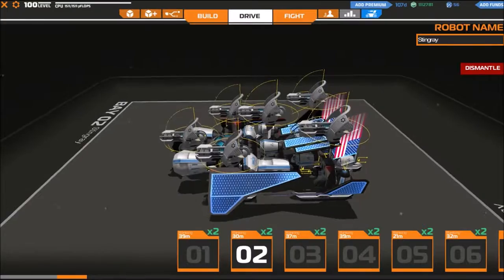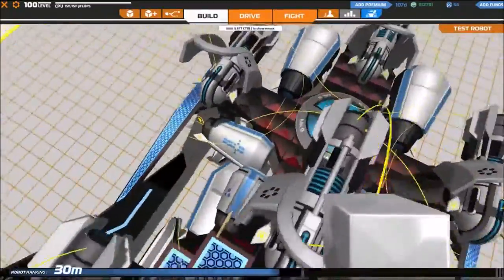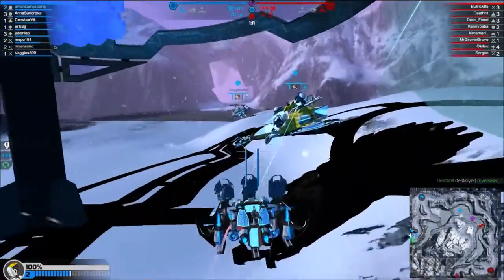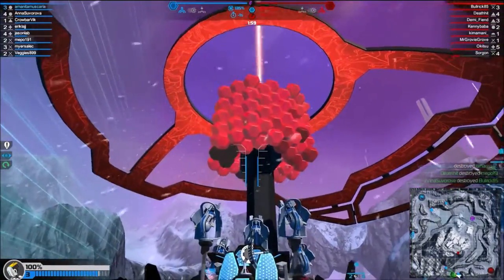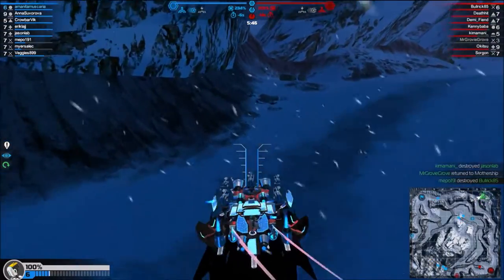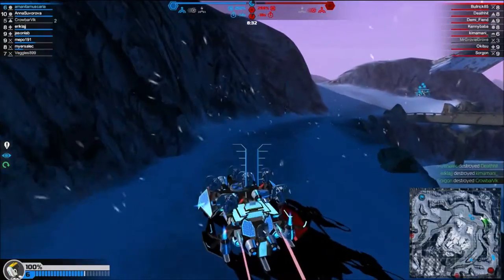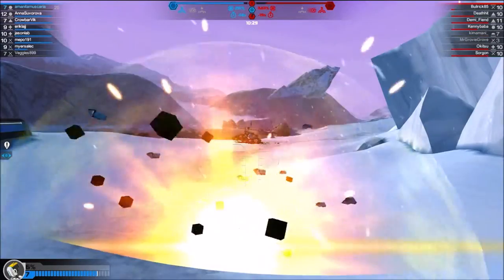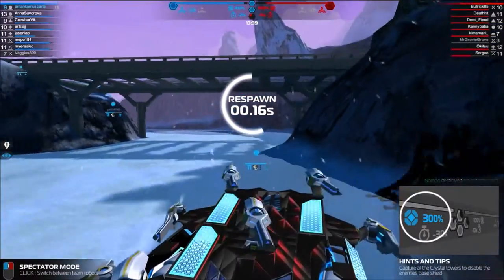Robocraft : LEGENDS OF THE PIT: Let's Play! : Episode 2 "The Stingray" 30M Robot Ranking Rocket Sled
In this episode we take a look at the 30 million robot ranking rocket sled "the Stingray" and play a quick match. ┏(-_-)┛